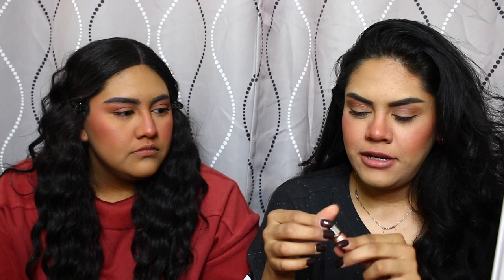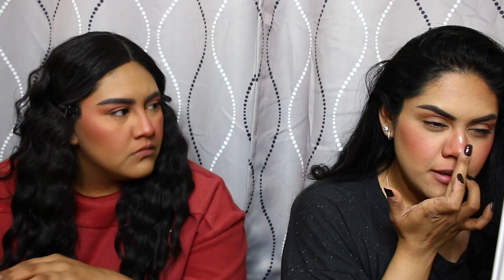FOLLOWING DOJA CAT'S E-GIRL BEAUTY ROUTINE | LIVING ROD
And we're back!

We were having problems with this video but we finally got it to work! Not how we planned on kicking off 2020 but better late then never. In today's video we though it would be fun to follow along with Doja Cat's E-Girl makeup routine. We both love watching Tik Tok so this was a perfect video for us to do. Hopefully you enjoy this video.

Doing an experiment. we want to see how many people even read the description box. Type the word donut if you read this.

Selena's Instagram: radicselx
Yuvia's Instagram: soyuvia